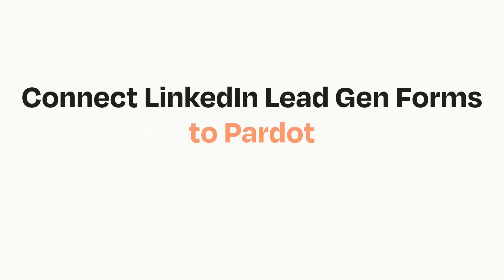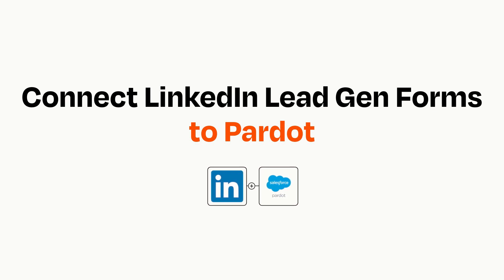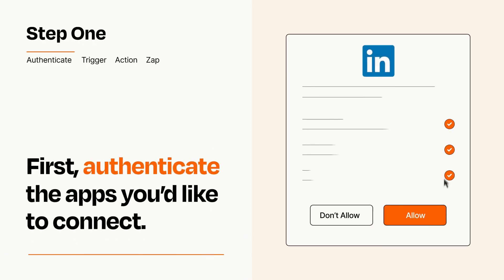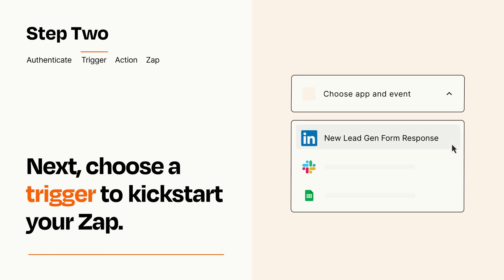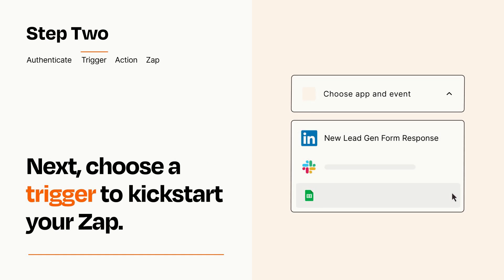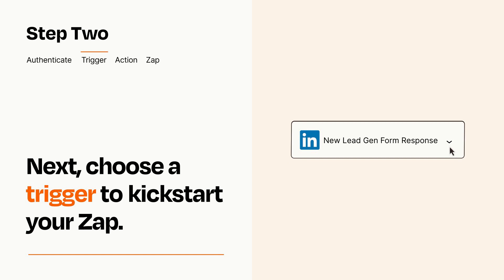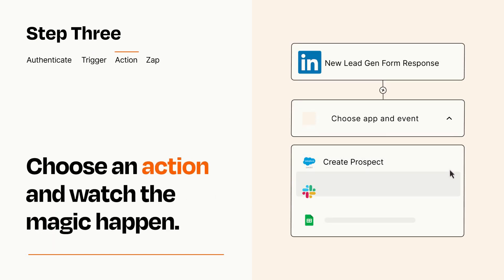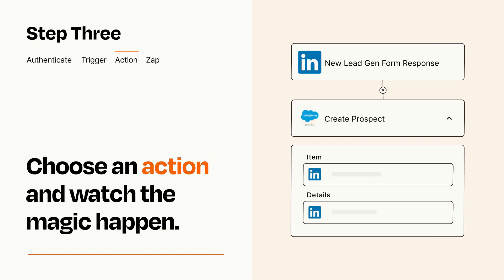How to Connect LinkedIn Lead Gen Forms to Pardot - Easy Integration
So you want to connect LinkedIn Lead Gen Forms to Pardot? You can do it with Zapier!